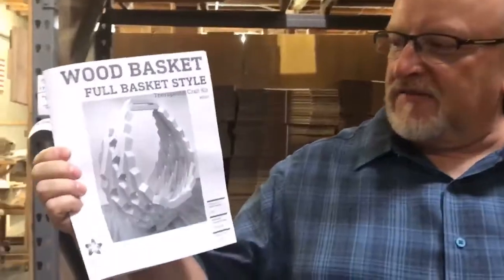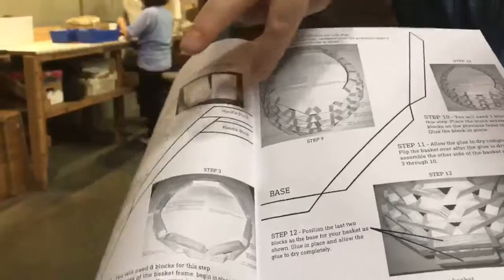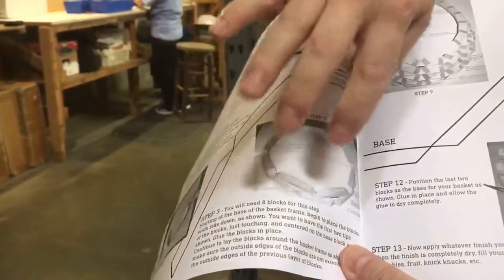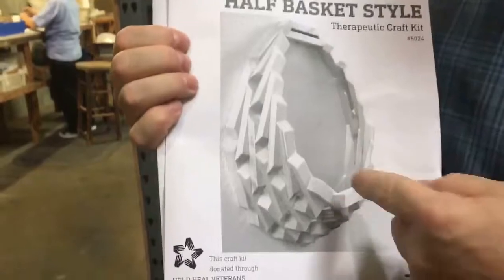Chip's Craft Corner - Wooden Basket Kits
We're showing you how we cut the wooden pieces that make up our Half and Full Wooden Basket kits.